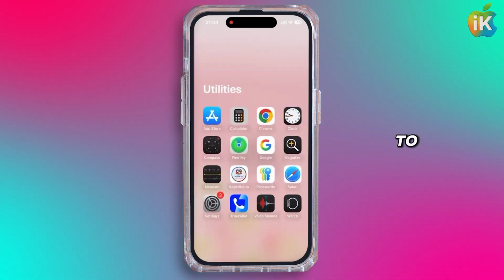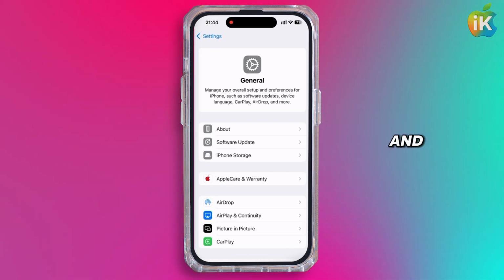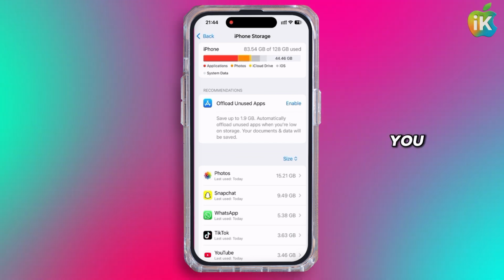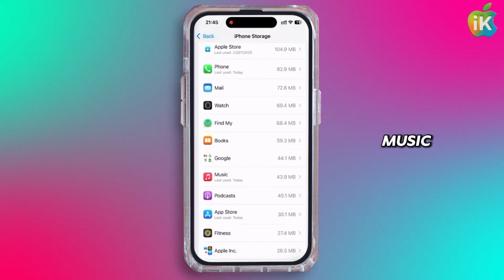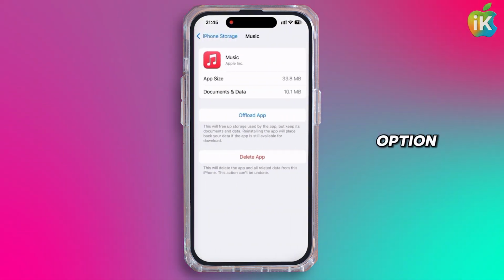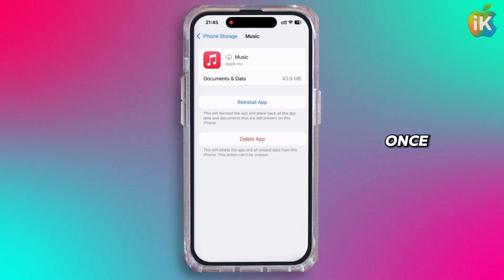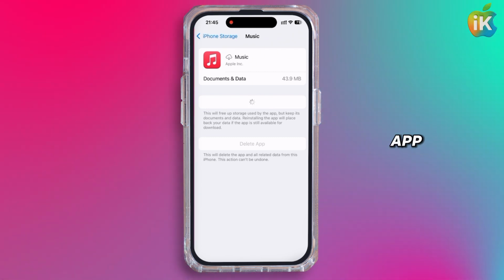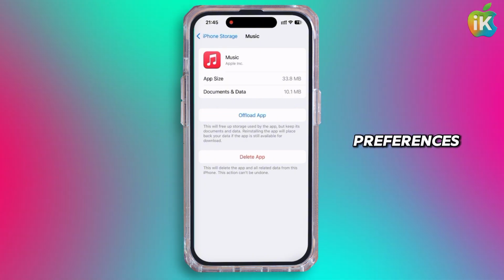How To Clear Apple Music Cache (2025 GUIDE)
How To Clear Apple Music Cache | Clear Apple Music Cache (2025 GUIDE) 🗑️🎶 | Step-by-Step Guide

Running low on storage or experiencing playback glitches due to cached data in Apple Music? This comprehensive guide shows you how to safely clear the app’s cache on your iPhone or iPad in 2025, so you can free up space and enjoy uninterrupted listening.

In this video:
0:00 – Introduction
0:10 – How To Clear Apple Music Cache

We’ll cover why Apple Music stores cache, how to clear it via the Settings app (offload vs. delete), using the built-in “Offload App” feature to preserve your preferences while removing temporary data, and performing a clean reinstall of Apple Music to remove all residual files. You’ll also learn how to sign out and back into your Apple ID to refresh your library sync, and verify that your storage has been reclaimed.

Keep your device clutter-free—follow this 2025 guide to clear Apple Music cache effortlessly!